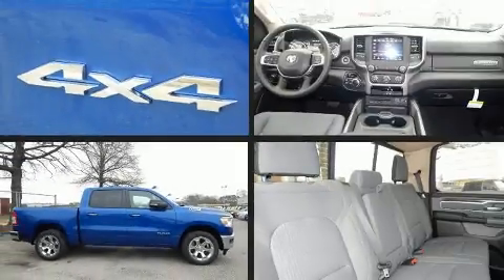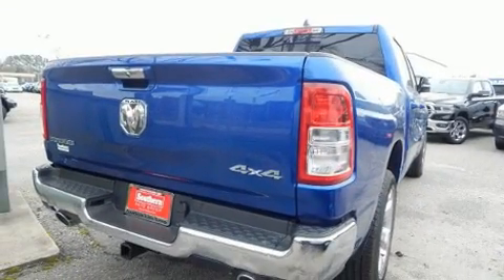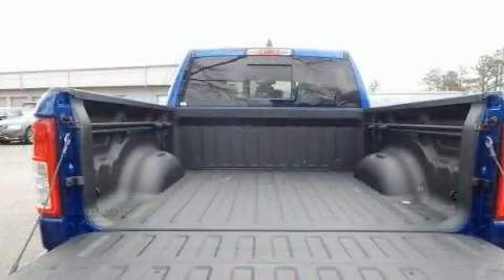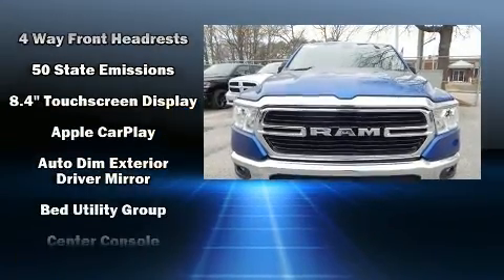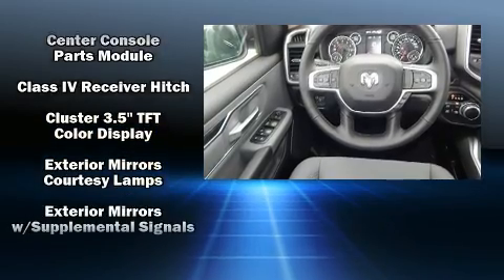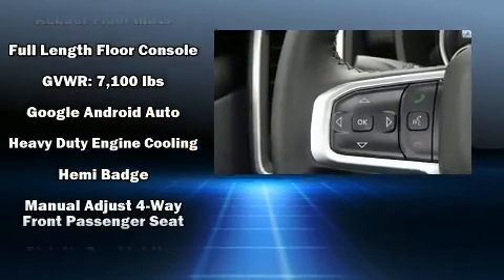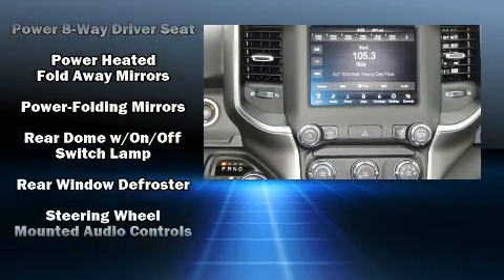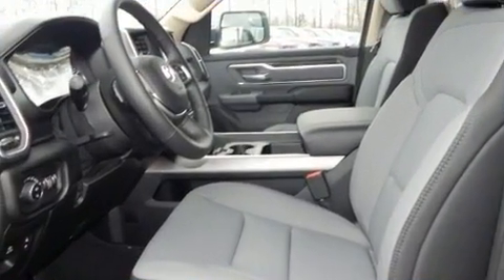2019 Ram 1500 BIG HORN / LONE STAR CREW CAB 4X4 5'7 BOX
Discerning drivers will appreciate the 2019 Ram 1500 This 4 door, 5 passenger truck is waiting for you to take home! Smooth gearshifts are achieved thanks to the powerful 8 cylinder engine, providing a spirited, yet composed ride and drive. Four wheel drive allows you to go places you've only imagined. The following features are included: a trip computer, automatic dimming door mirrors, front bucket seats, remote keyless entry, an overhead console, a bedliner, and cruise control. Power adjustable pedals allow the driver to optimize his or her driving position, enhancing visibility, comfort and safety. Curtain airbags combine with standard stability control in creating a comprehensive safety network. We pride ourselves on providing excellent customer service. Stop by our dealership or give us a call for more information.